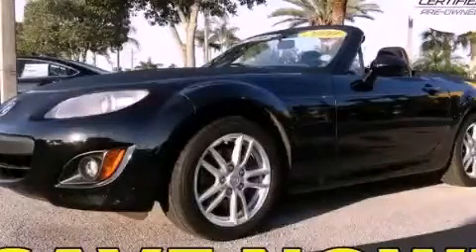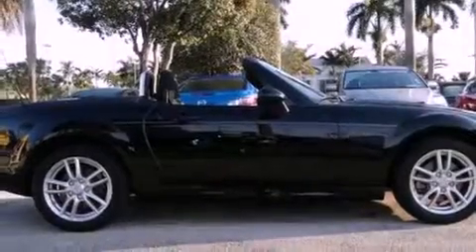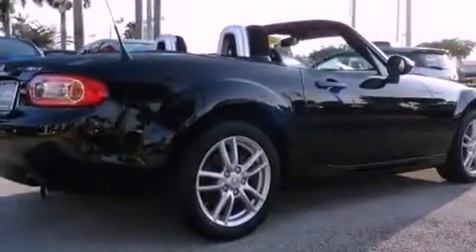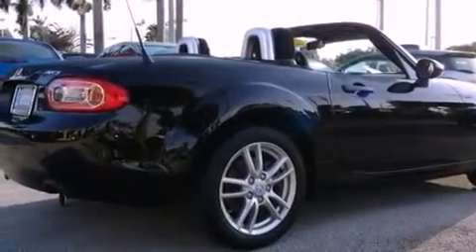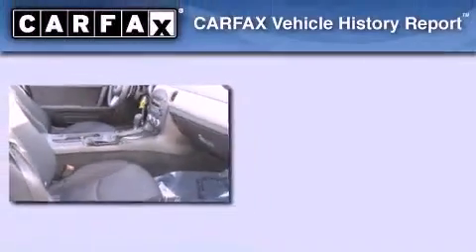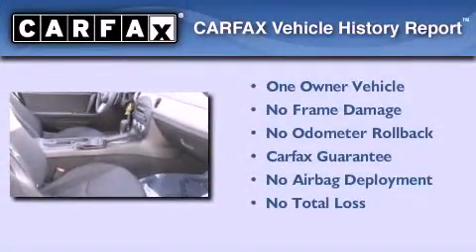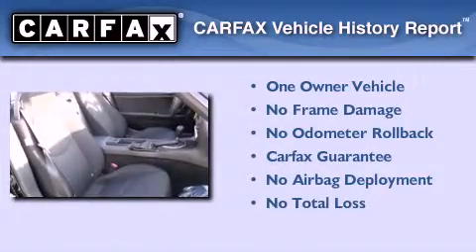Used 2010 Mazda Miata Miami FL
We are proud to present this 2010 Mazda Miata .

 Year : 2010
 Make : Mazda
 Model : Miata
 Engine : dohc 16v vvt i-4
 Trans . : automatic
 Exterior : black
 Miles : 23,597
 Interior : black

 Lehman Mazda